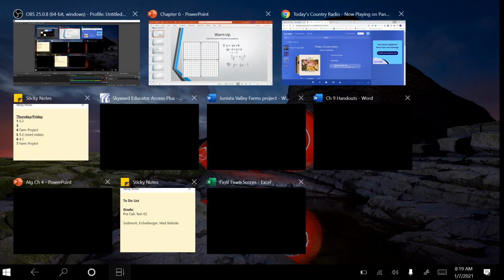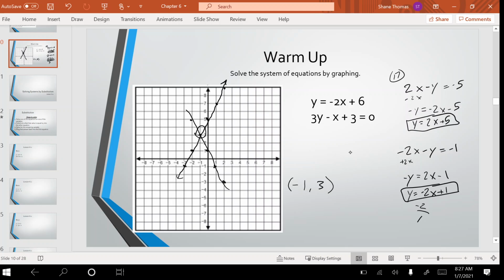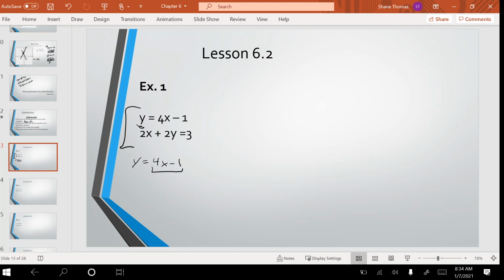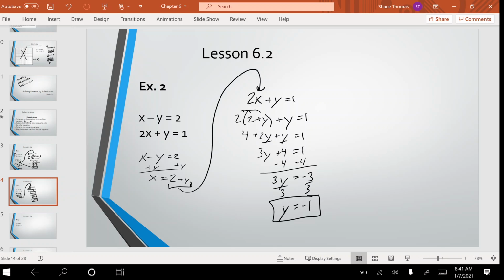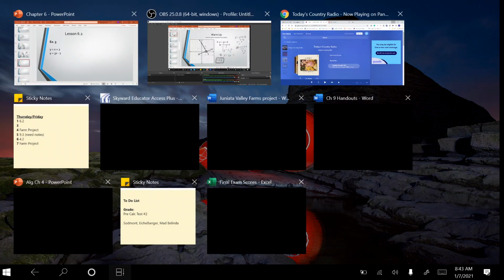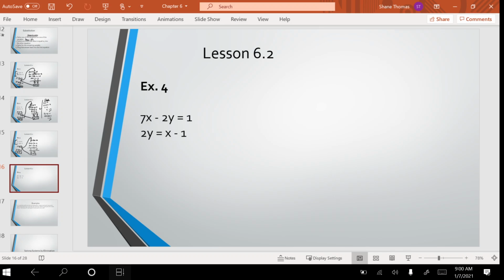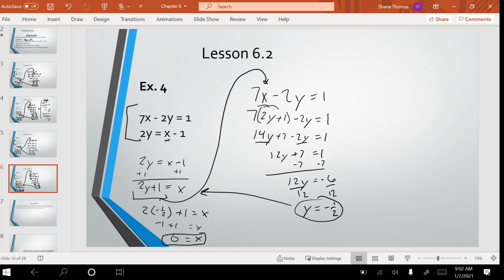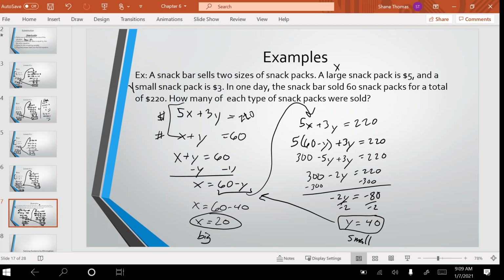Solving Systems by Substitution